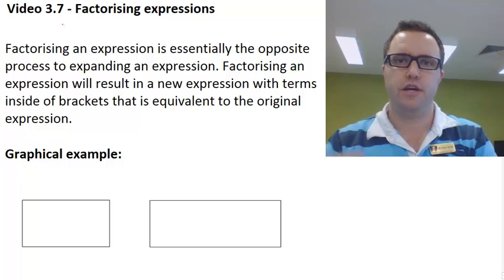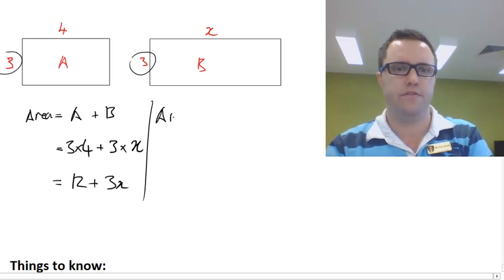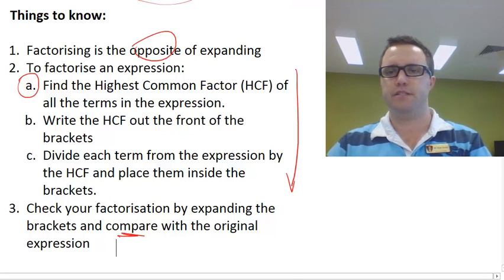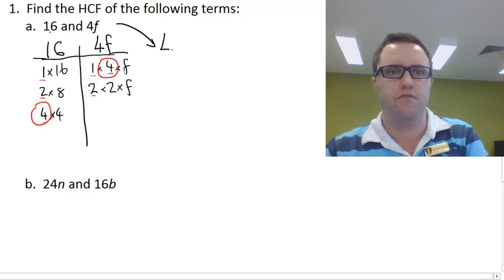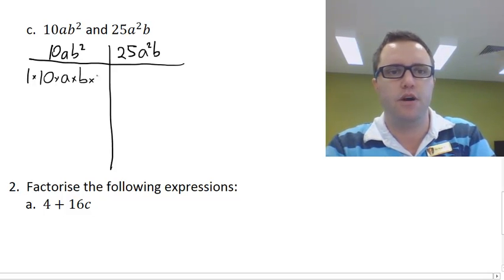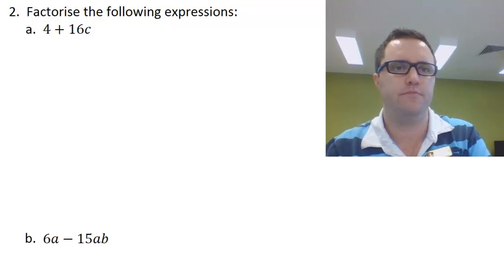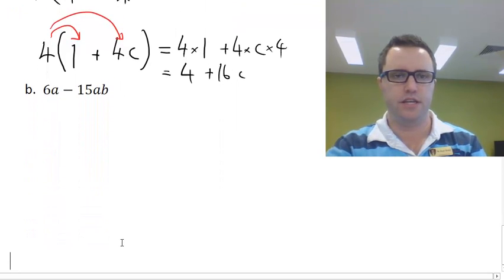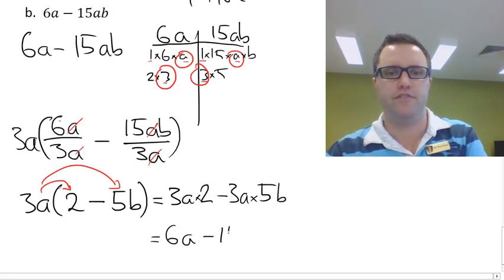8JMH 3.7 - Factorising expressions